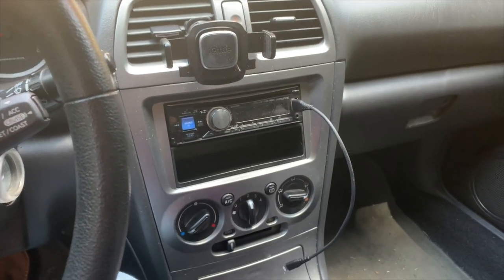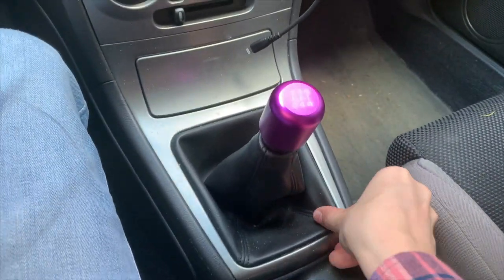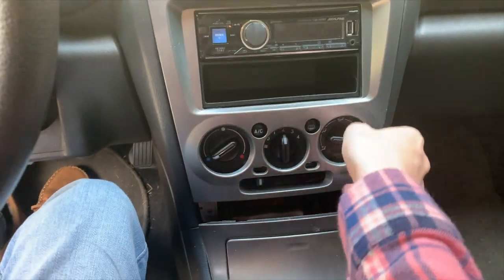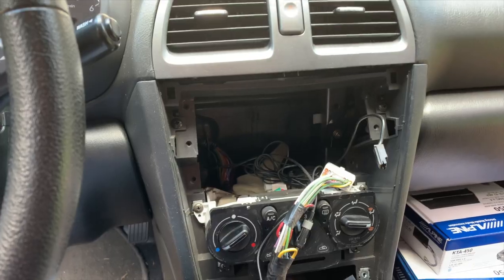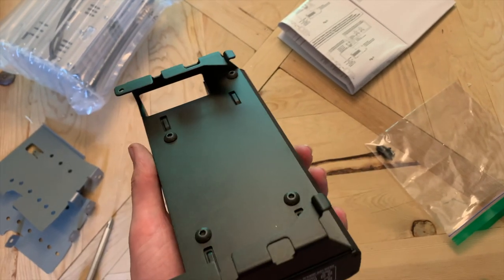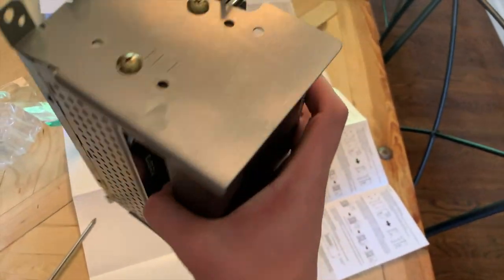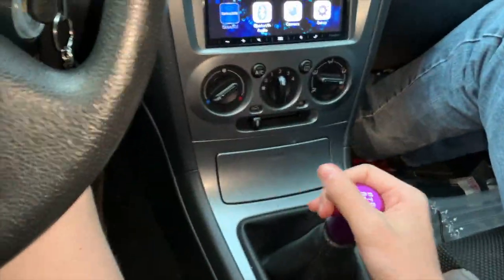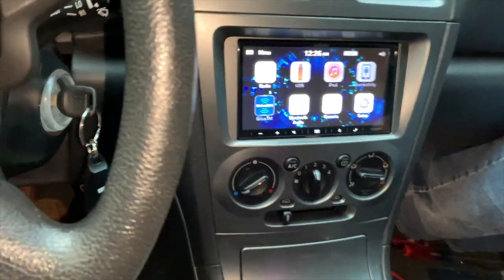Alpine iLX-W650 with KTA-450 Install on 2006 Subaru Impreza | Audio Setup part 1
To start off my audio setup I got the Apline iLX-W650 infotainment system, with the additional amp so I can blast music extra loud :). Installing the iLX-W650 is pretty straightforward, but is tedious, and also having the amp requires a bit more effort, but in the end, it is worth the work. If you are installing one yourself and have any problems don't mind asking in the comments and I would be happy to help. Part 2 will be installing some aftermarket speakers to replace the crappy stock ones, and part 3 will be installing a subwoofer, and I will also be releasing a video on how to bypass the parking brake cable so you can use anything on the screen when you want to.